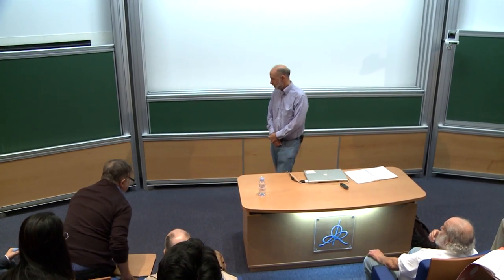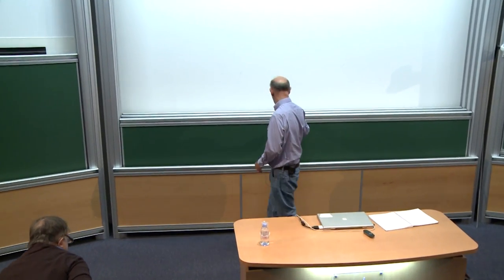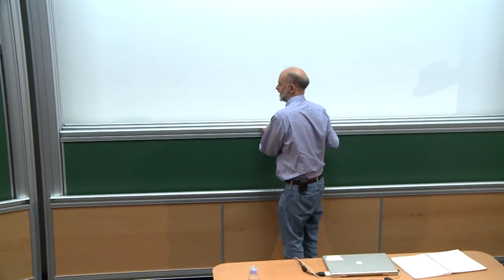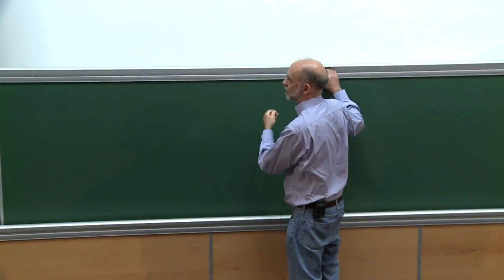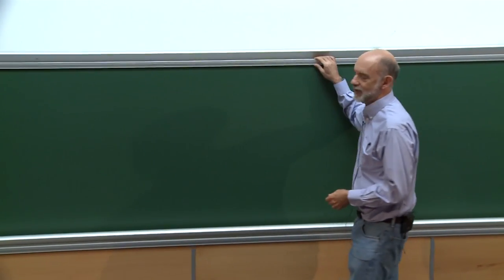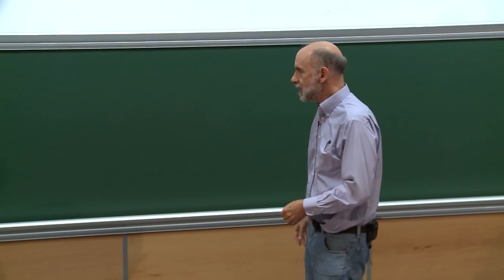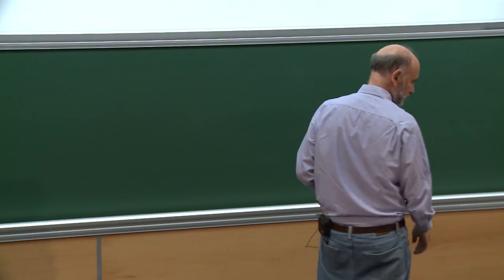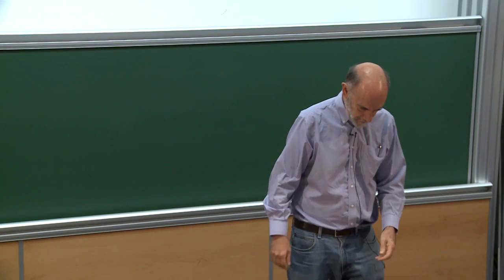Spencer Bloch - Feynman amplitudes and limits of heights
Feynman amplitudes constitute a beautiful little island of algebraic geometry surrounded by a sea of physics. Ancient AG's marooned on the island cannot help but feel skeptical about the seaworthness of the transport physics offers from the island to the shores of reality. With the advent of string theory, physicists understand another approach, realizing Feynman amplitudes as suitable limits when the string tension goes to zero. This talk will give an algebra-geometric interpretation of the idea. The Feynman amplitude becomes an integral over the space of nilpotent orbits at a point on the boundary of the moduli space of marked curves. The integrand is a limit of heights of cycles supported on the markings. This is joint work with José Burgos Gil, Omid Amini, and Javier Fresan.